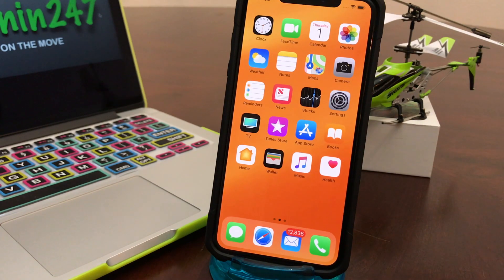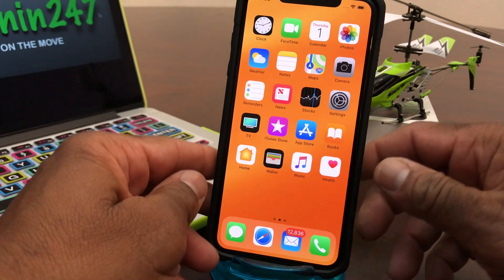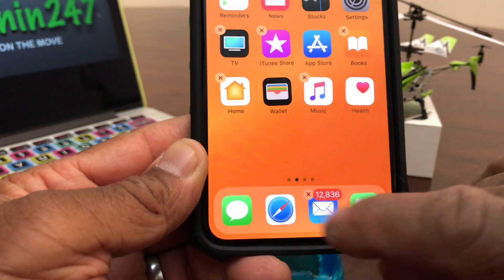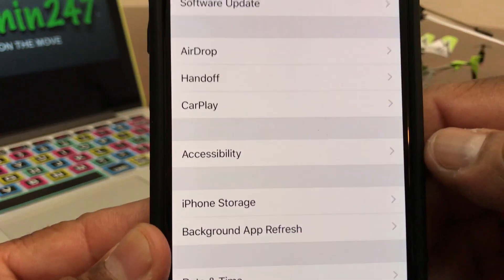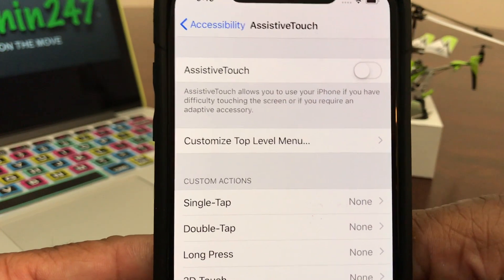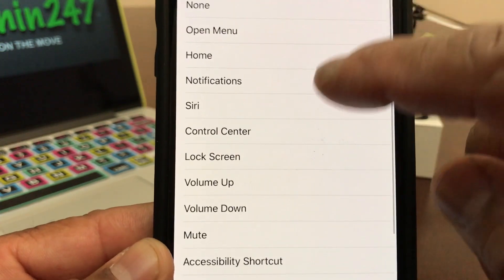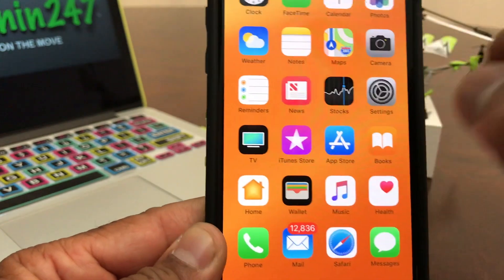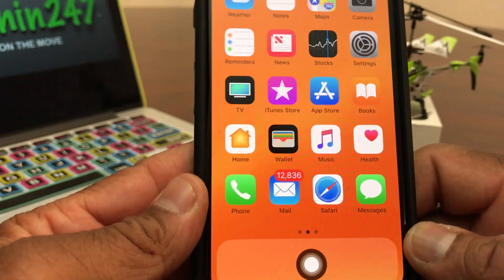iPhone Xs: How To Create A Home Button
As you know the Newer iPhones like the X, Xs, Xr and Xs Max don't have Home Buttons.  If your having a hard time adjusting to this, your in luck.  In this video we will show you how to get a Virtual Home Button that functions just like a physical one.

iPhone Xs Max
iPhone Xs